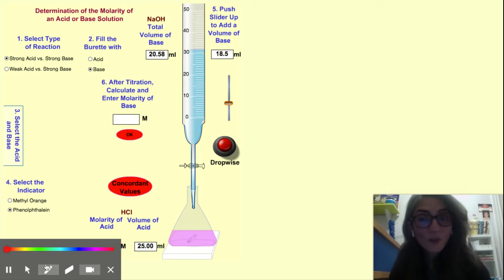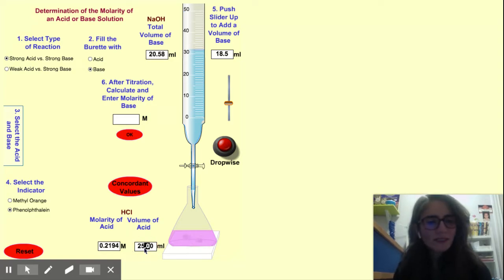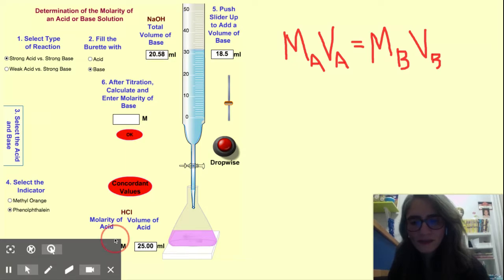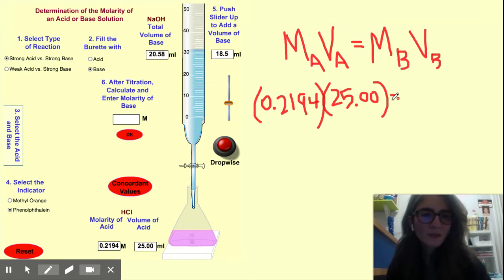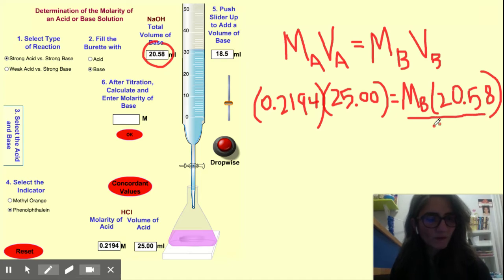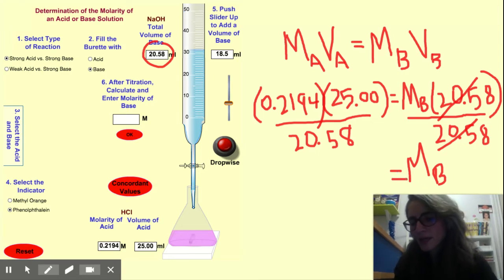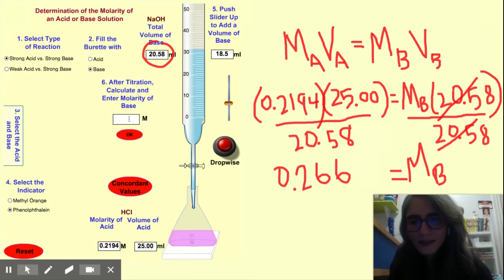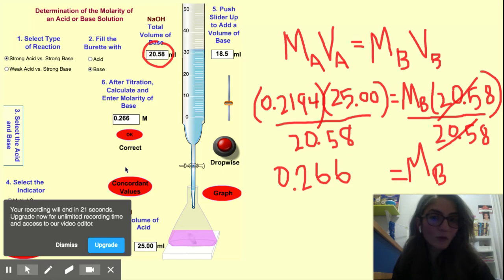Titration 2 Calculation